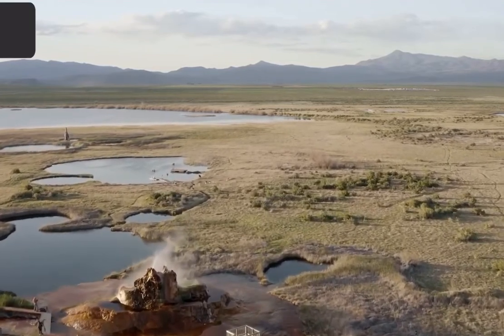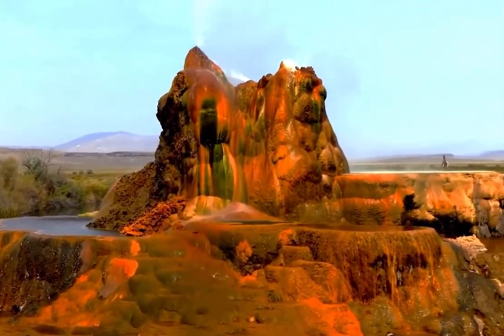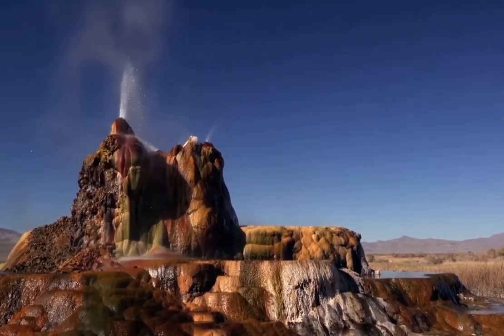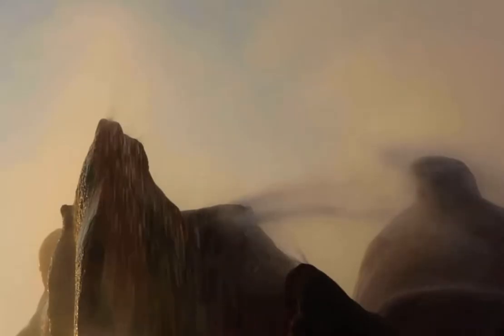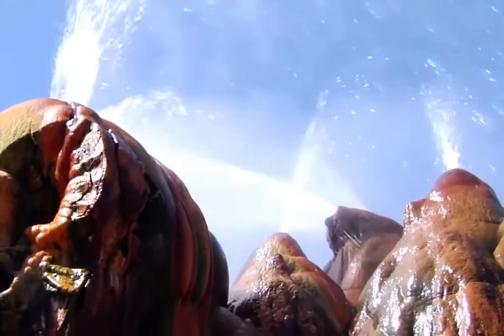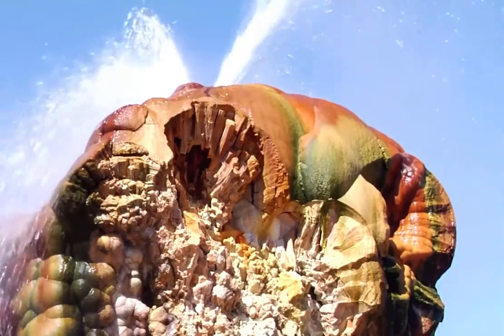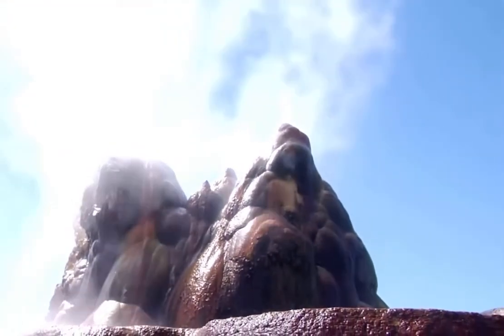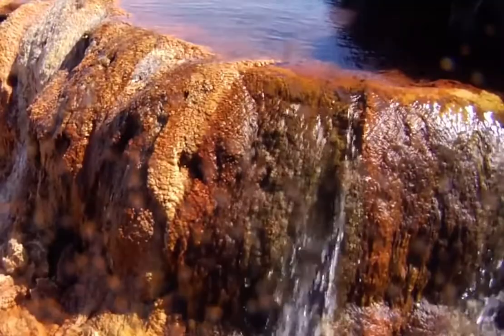Best Destination Fly Gayser Nevada